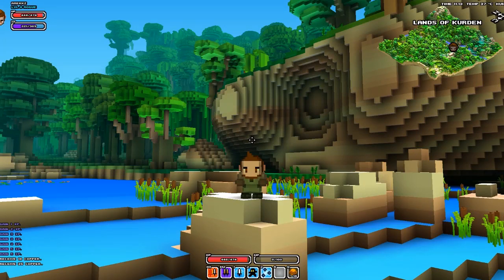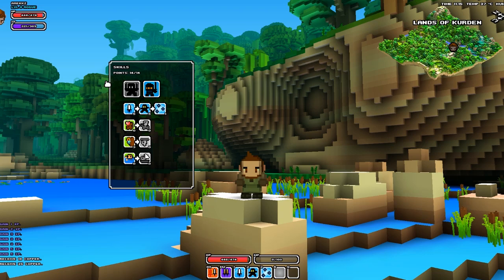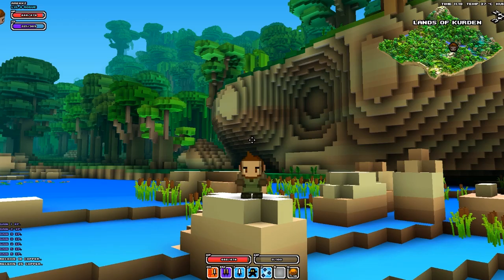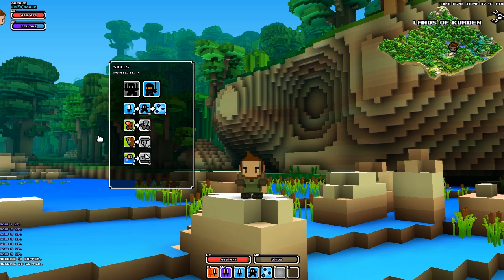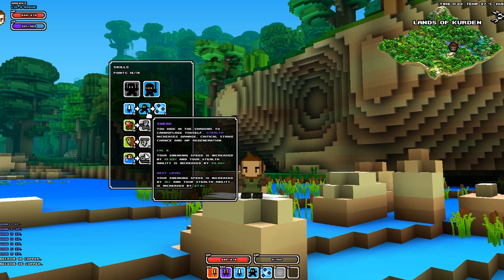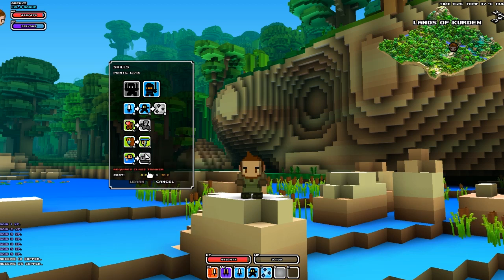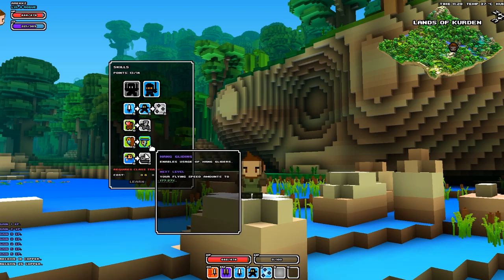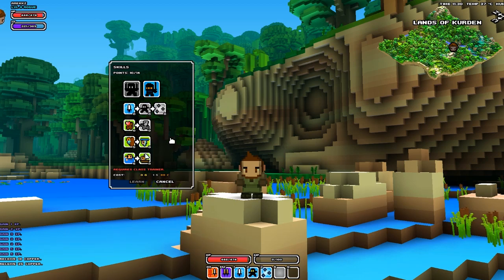Cube World - Tutorial Part 8: Skills and the Skill Menu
Please show support by liking, sharing or commenting. It really helps thanks in advance :].